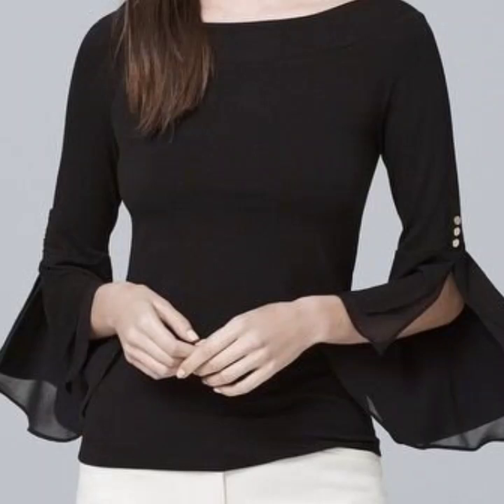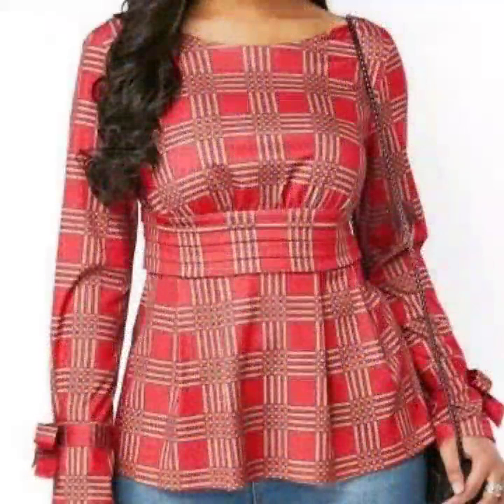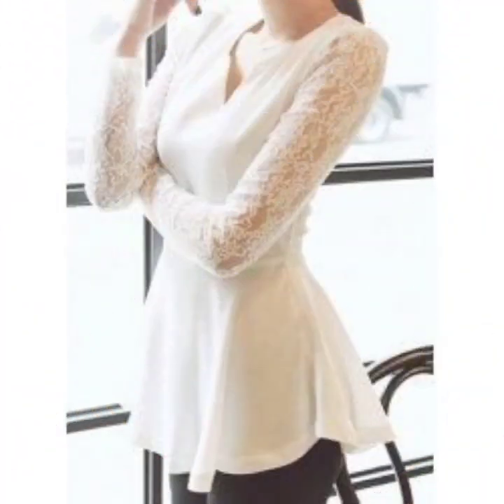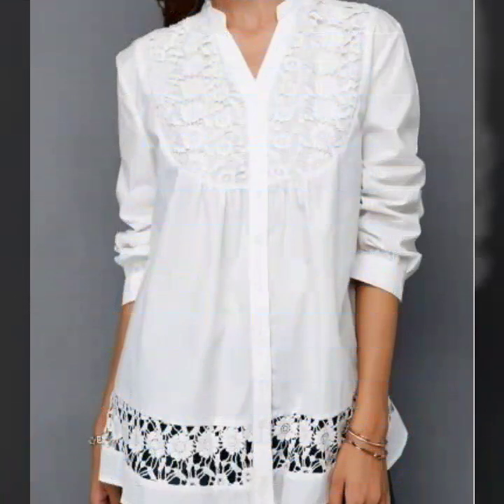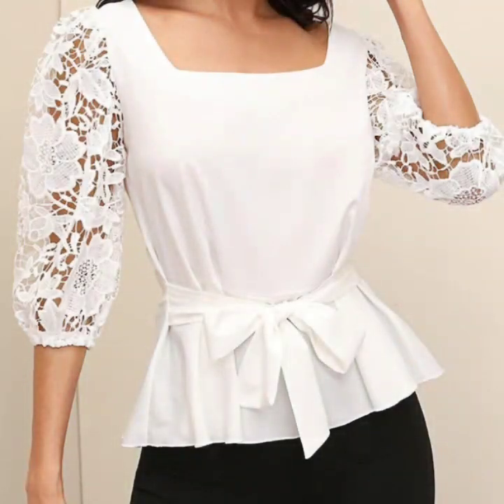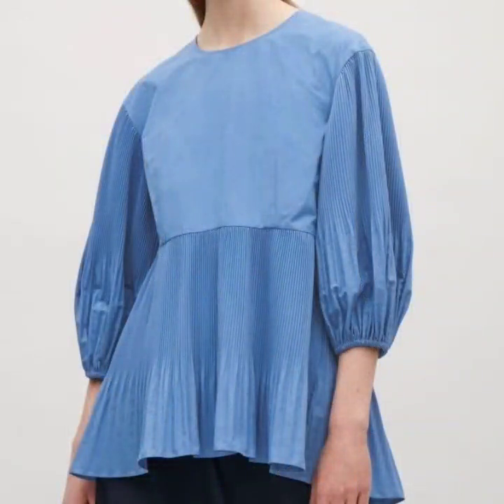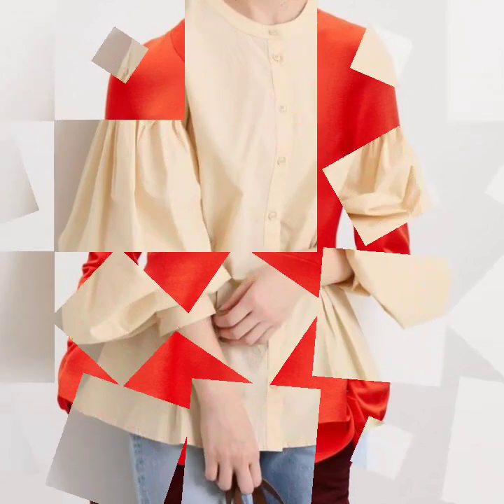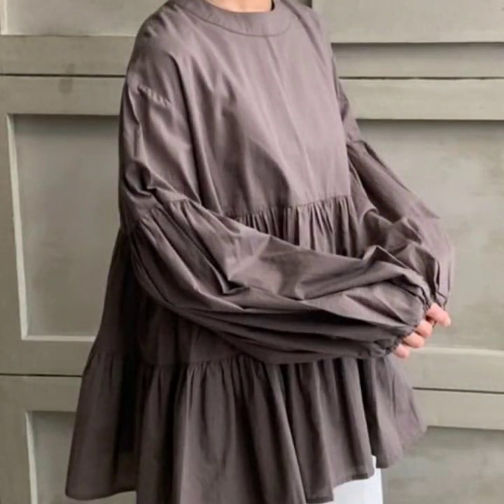awesome peplum tops for women casual wear collection 2021-2022